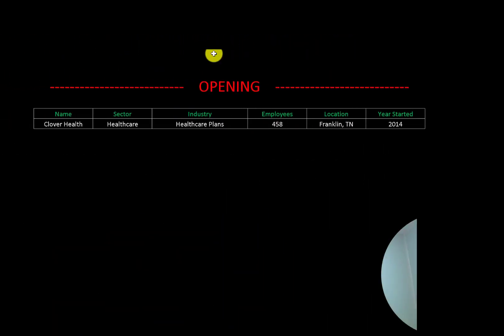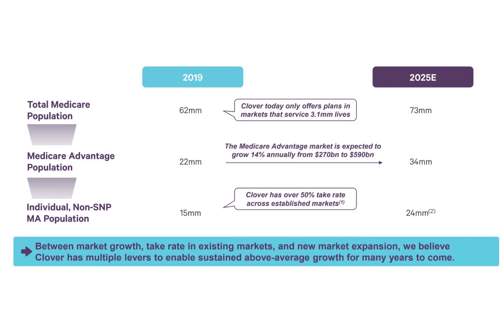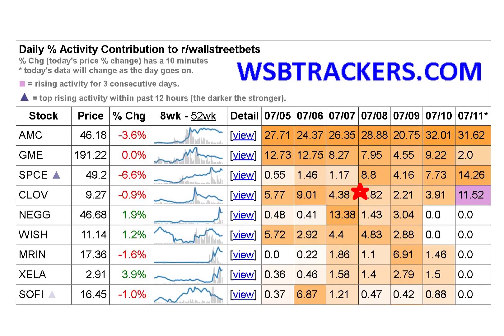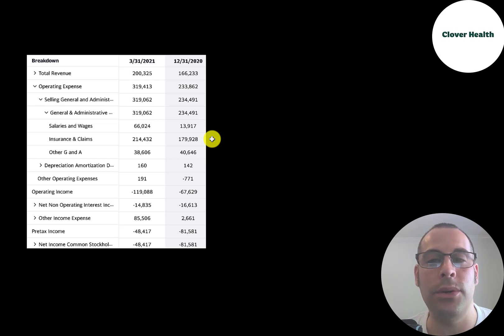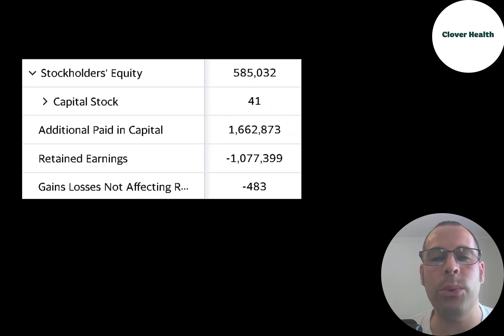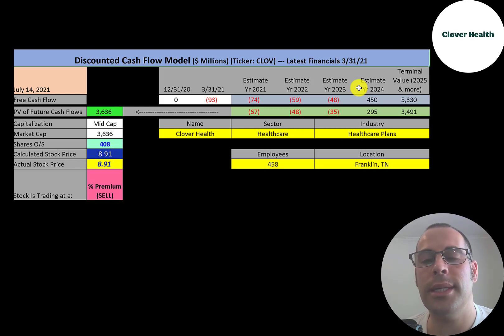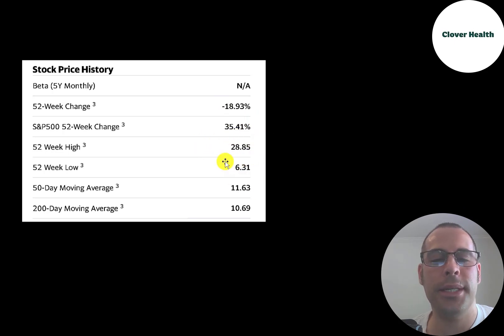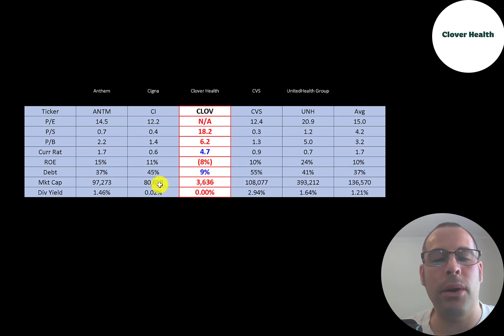Clover Health Financial Stock Review: The Big Squeeze: $CLOV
Let me show you how to sift through Clover Health’s income statement and statement of cash flows to understand their financials really well.  We can run my discounted cash flow model together to see if the stock is a buy or a sell.  We are also analyzing the financial ratios to see how they compare to their competitors.  We will look at the debt of the company and equity.  We will also calculate the WACC (weighted average cost of capital) so we can discount the future cash flows.  Let's also look to see if the company is paying a dividend. If they are paying a dividend let's look at the historical dividend payments and try to figure out if they can maintain them in the future. Clover Health's stock price may be hard to estimate but maybe can figure it out together. Clover Health is an Healthcare Plans company that may be a great addition to your portfolio.

0:00 Opening
0:21 High Level Company Detail
3:26 Financial Review
6:12 Capital Structure
6:30 Valuation Results
7:33 More info
9:07 Financial Ratios
9:46 Competitor Analysis
10:08 Closing